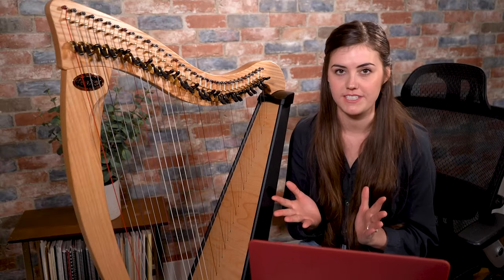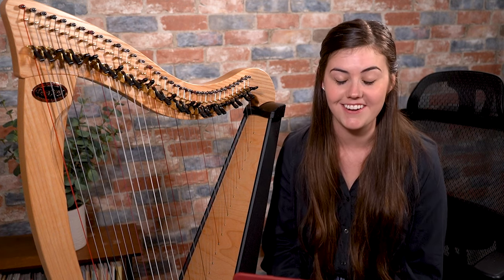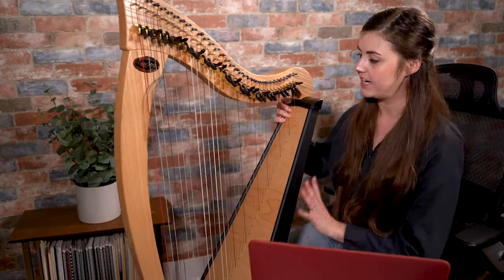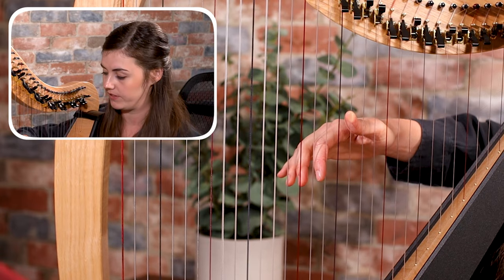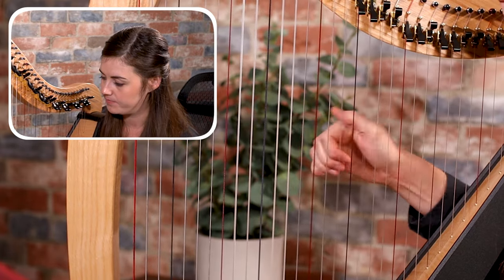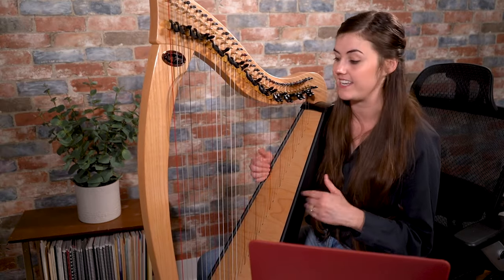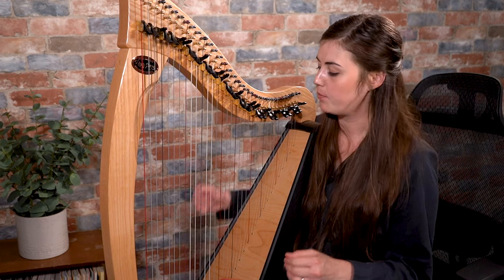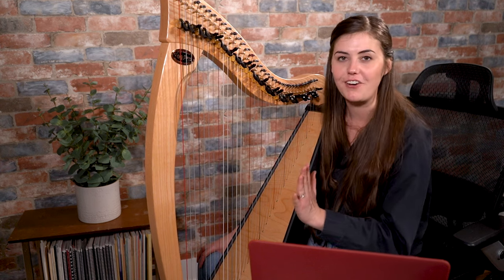How to avoid buzzing and play cleanly (Student Feedback)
It's Feedback Friday! Do you ever wonder how to eliminate buzzing and play smoother? Today we get to hear from Gale! This video is full of practical tips on the importance of bracketing, developing good hand position, as well as exercises to practice landing securely on the strings. Hopefully, you'll be able to apply some things to your own playing!

3) HARP SHEET MUSIC and video courses, designed to be beautiful but easy to play

4) LET’S CONNECT!